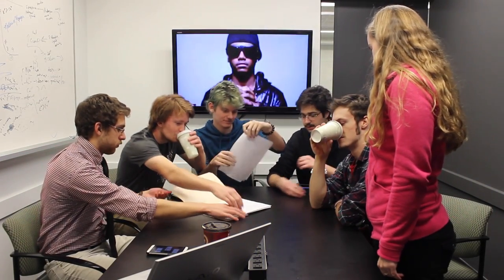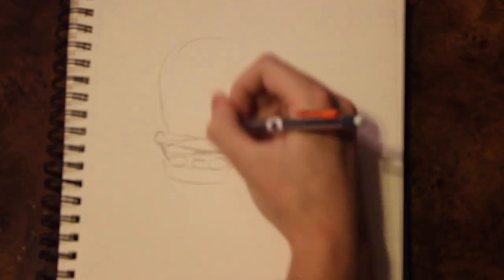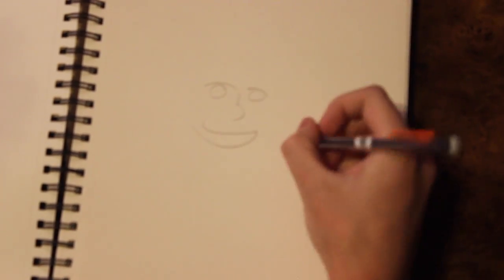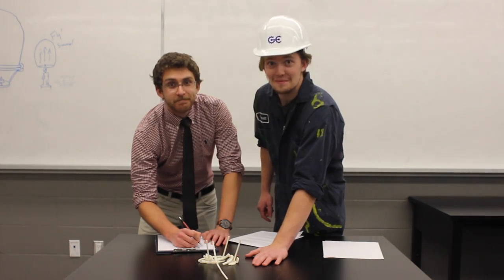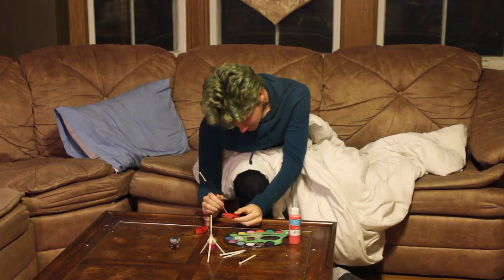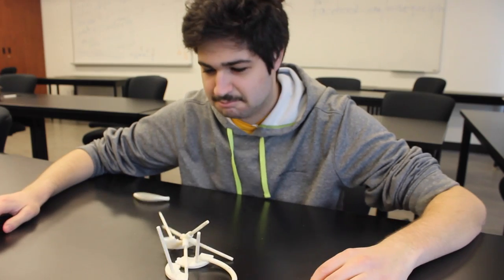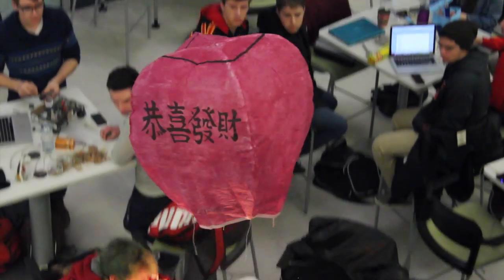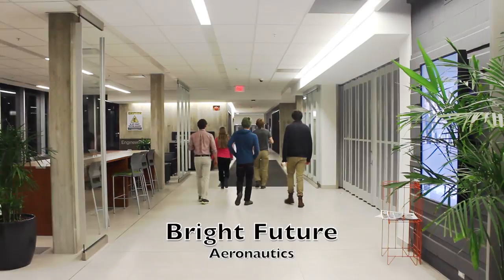Kinder Surprise Balloon Design Commercial!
University of Guelph - ENGG2100 Design Project.
This was awesome.

Produced by Peter Disera.

Design Team:
- James Saunders
- Paisley McDowell
- Will Fines
- David Burg
- Matt Bennett
- Peter Disera